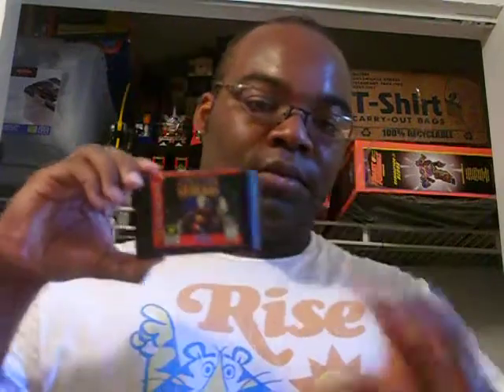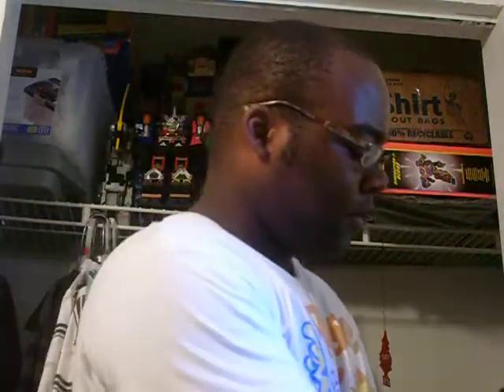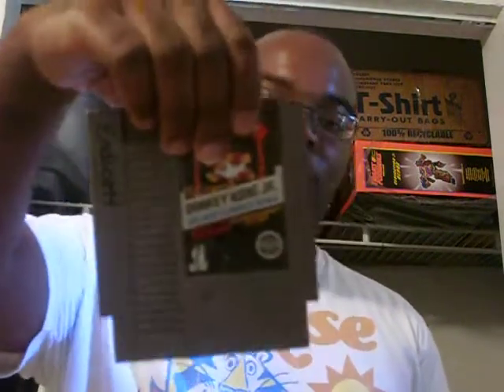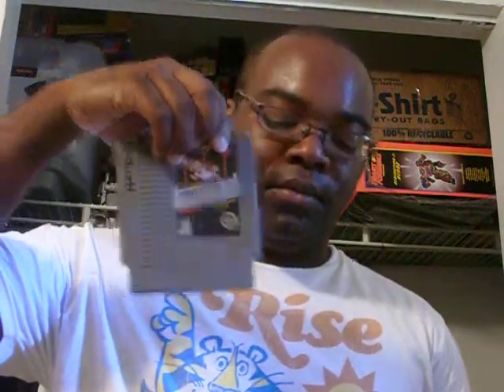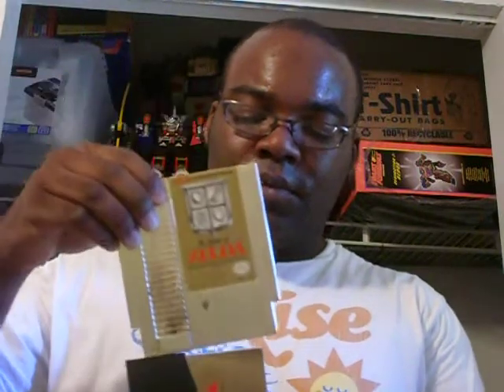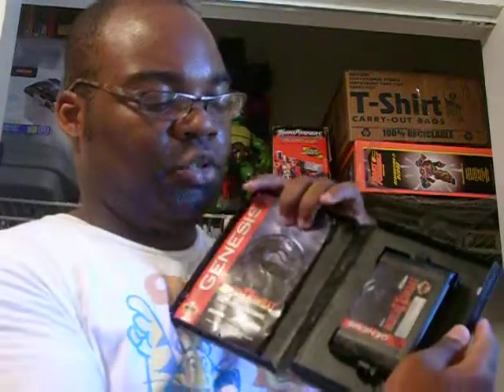thrift store finds 15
found alot of video games at a flea market and a couple at goodwill today